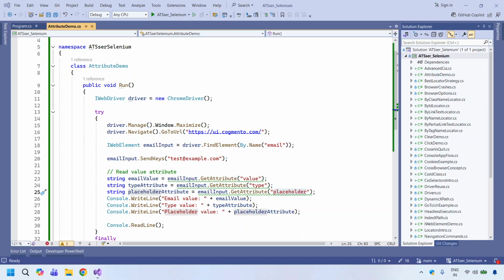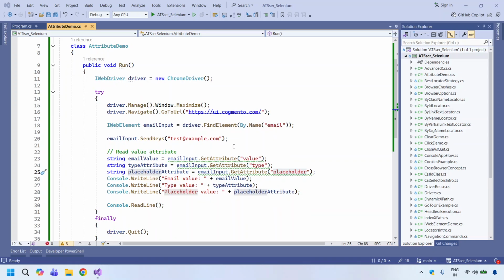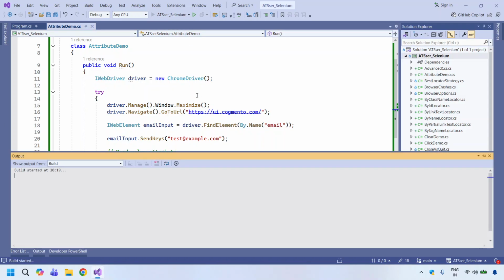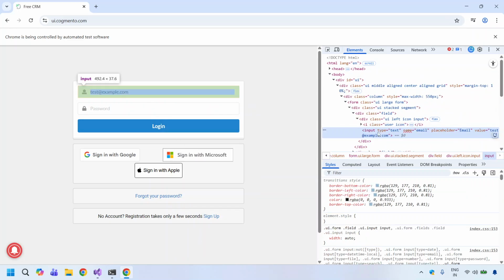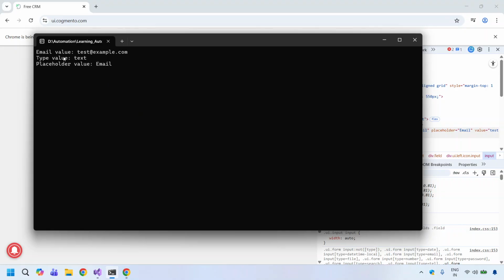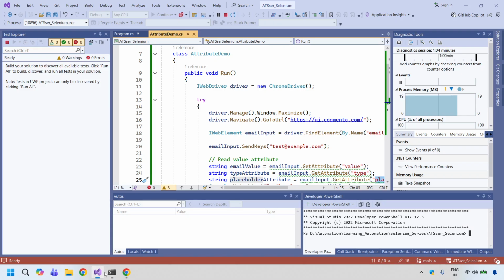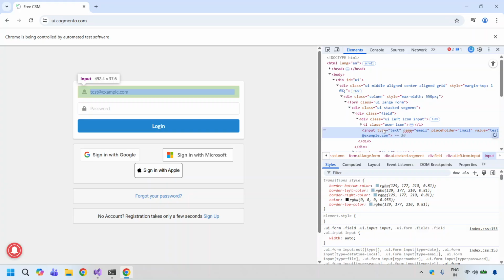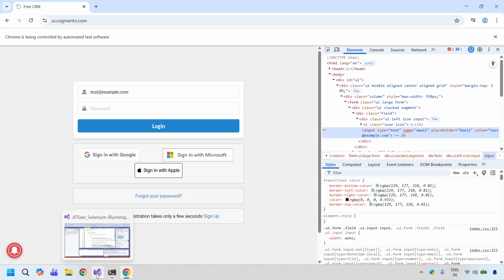GetAttribute in Selenium | Read Element Attributes Using WebDriver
In this video, you will learn how to read HTML attribute values in Selenium using the GetAttribute() method.

GetAttribute() is used to fetch attribute values such as value, type, placeholder, and other properties of web elements.

In this video you will learn:
✔ What is GetAttribute() in Selenium
✔ How to read input value using GetAttribute
✔ How to read type and placeholder attributes
✔ Difference between visible text and attribute values
✔ Real-time example using GetAttribute()

This video helps beginners understand how to read element properties in Selenium automation.